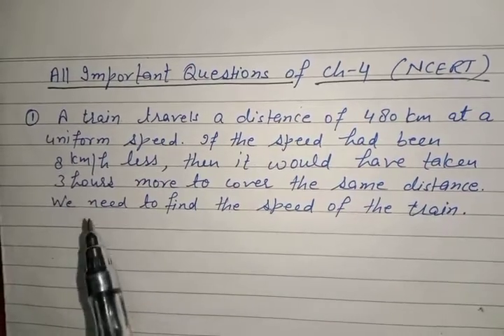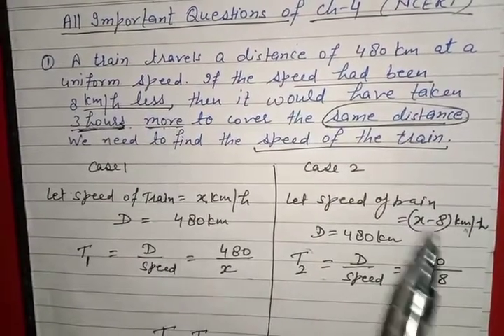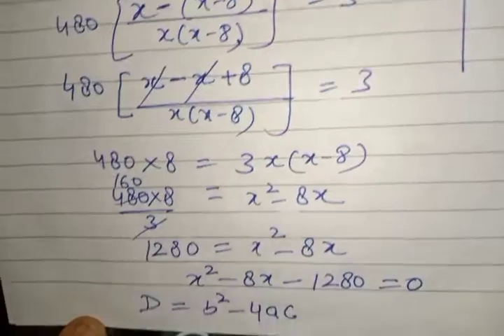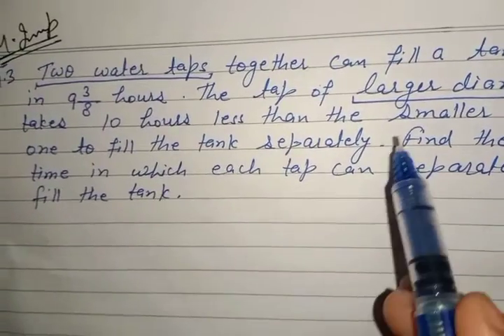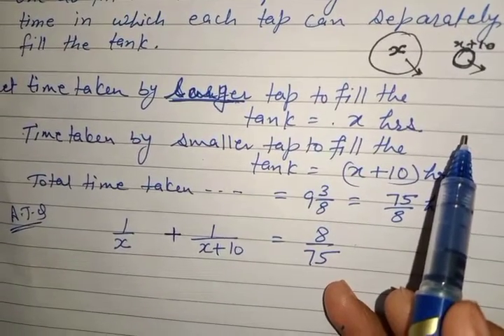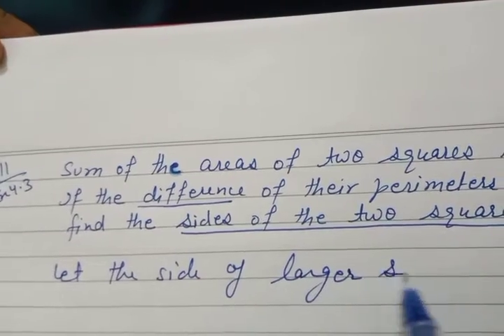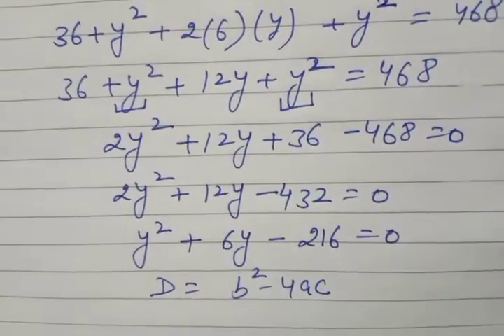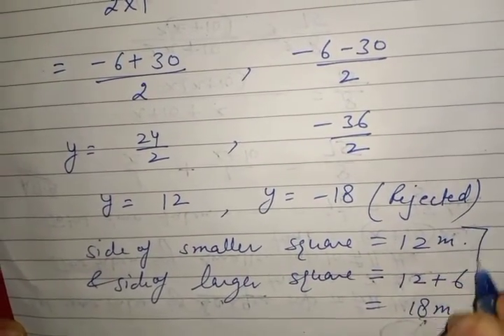Important questions of Ncert quadratic equations( Ch-4) Class 10